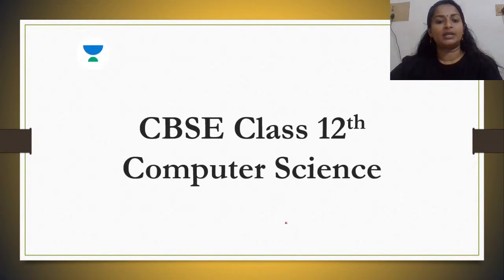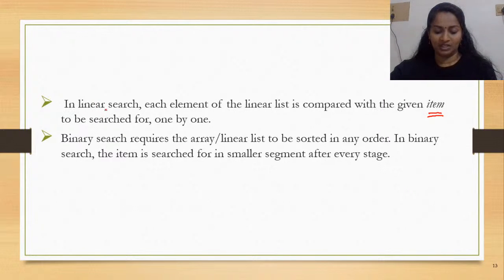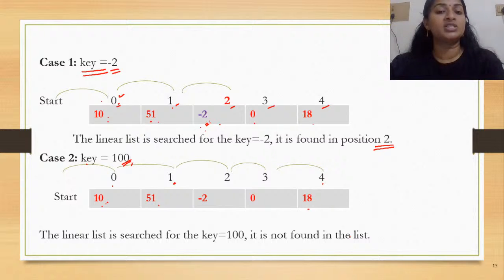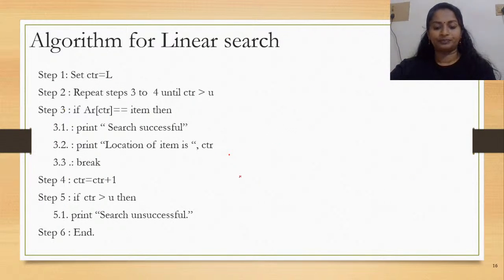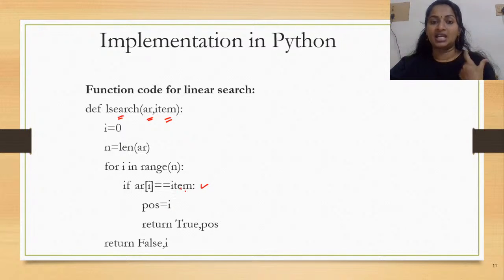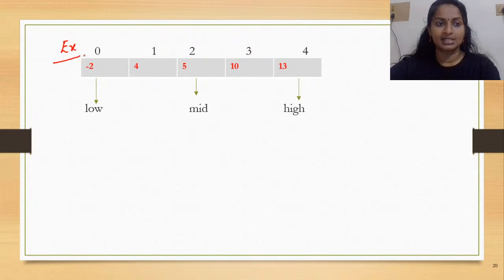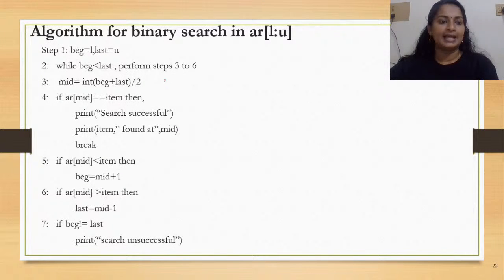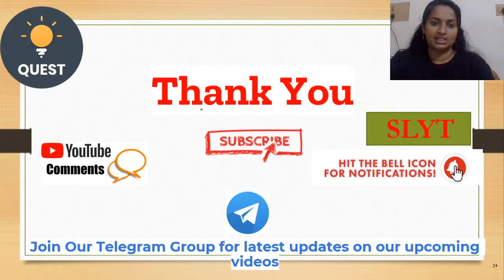Data Structures | Searching Algorithms (L - 8) | Computer Science | 12th CBSE | Shalini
In today's lecture, we’ll be discussing Data Structures. Shalini will help you understand it and prepare a preparation strategy for 12th CBSE Science Boards, resulting in fast-forwarding your preparation for 12th CBSE Science Board Exams.

Unacademy Subscription Benefits:
1. Learn from your favorite teacher
2. Dedicated DOUBT sessions
3. One Subscription, Unlimited Access
4. Real-time interaction with Teachers
5. You can ask doubts in the live class
6. Limited students
7. Download the videos & watch offline